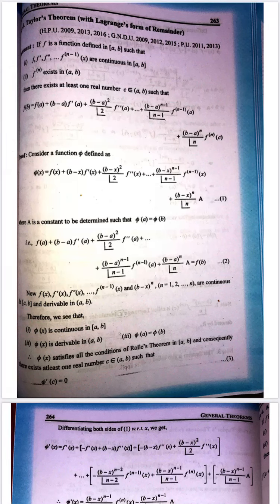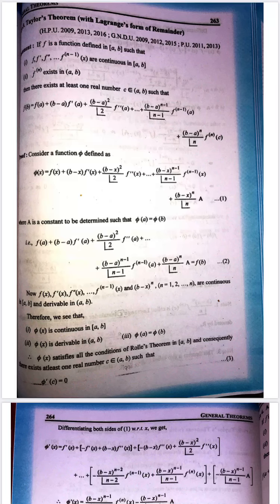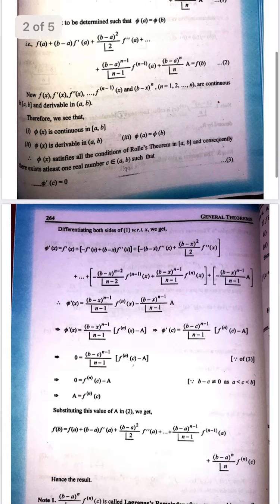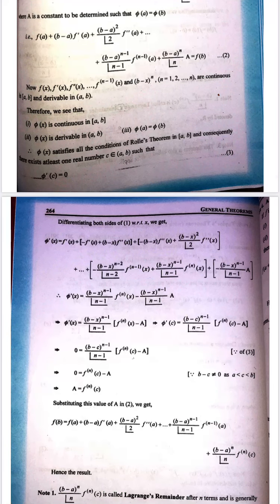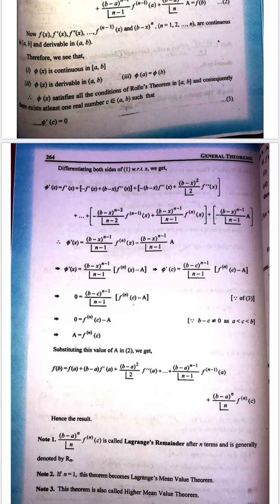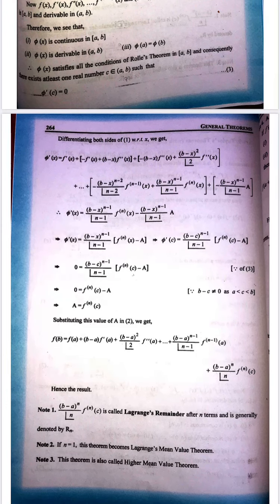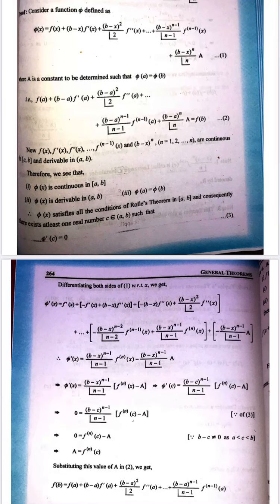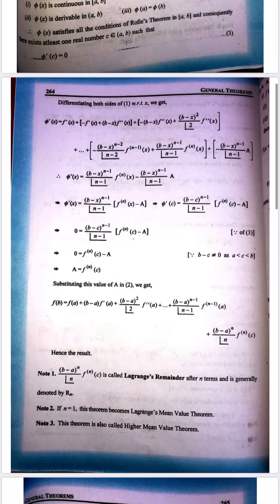Lecture 5 General theorems